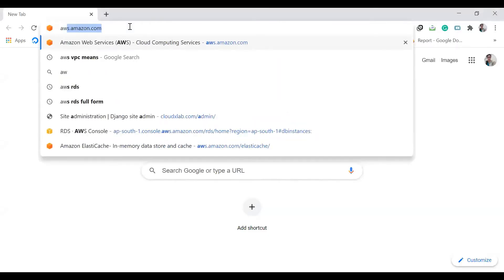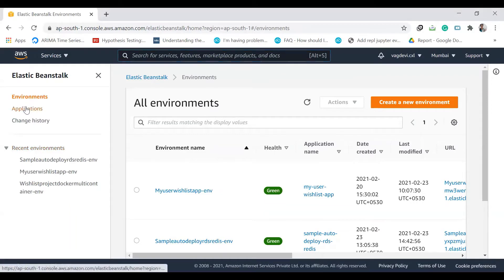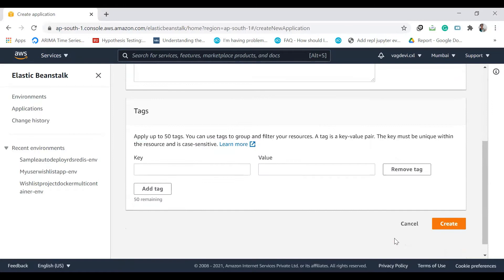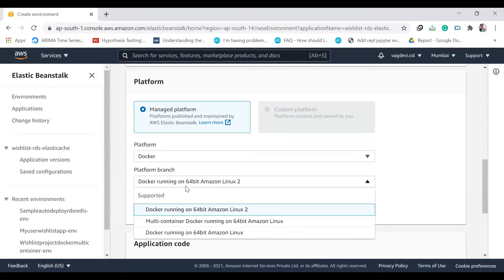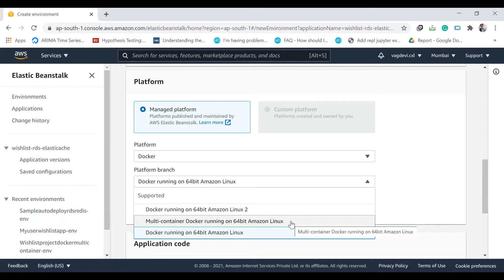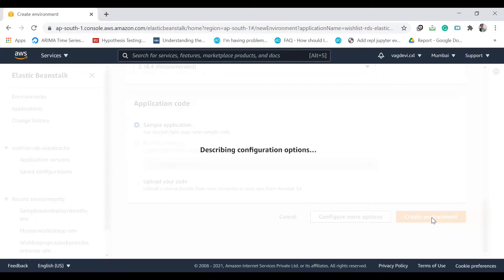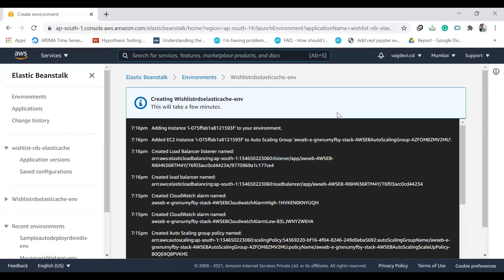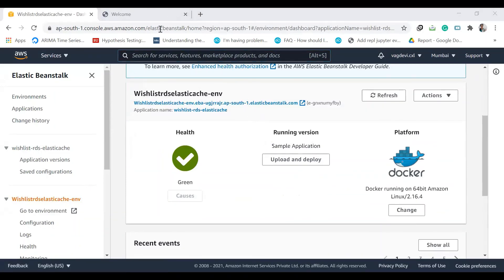3 - Launching Application on Elastic BeanStalk